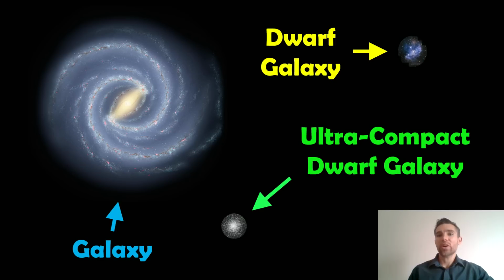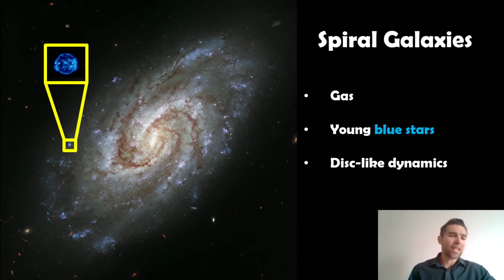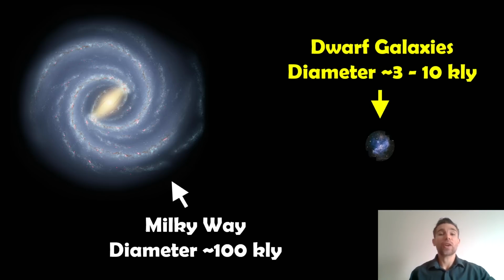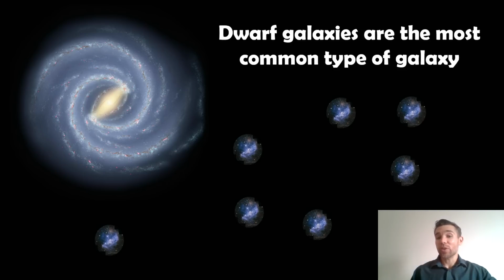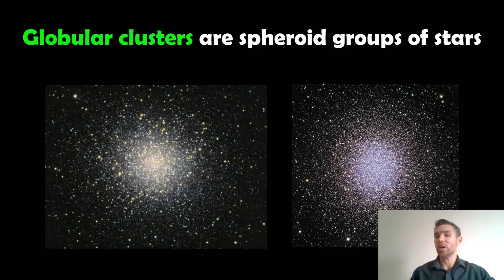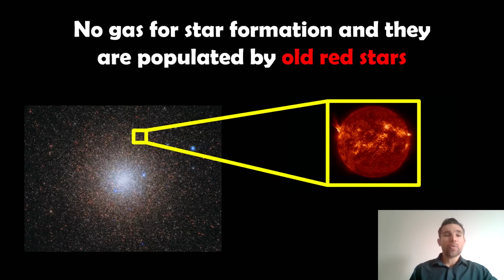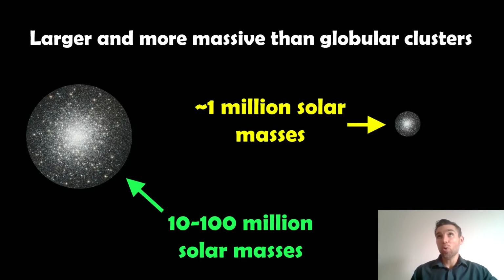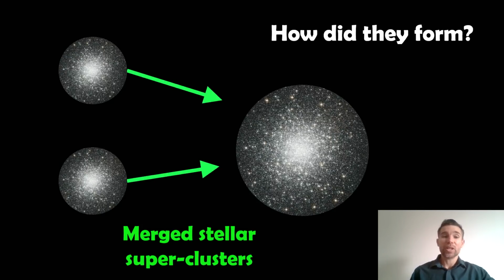Ultra-Compact Dwarf Galaxies: The Bridge Between Star Clusters and Galaxies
Welcome, my name is Phil, and in this video I discuss what ultra-compact dwarf galaxies are.

Dwarf galaxies are small galaxies that contain only a fraction of the stars, gas, and dark matter found in larger galaxies like the Milky Way. They are among the most numerous types of galaxies in the universe but are often faint and difficult to observe.

Size and Mass:

Dwarf galaxies are significantly smaller than regular galaxies, typically containing anywhere from a few million to a few billion stars. For comparison, the Milky Way has about 2 trillion stars.
Their diameters are usually under 30,000 light-years, whereas large galaxies can span up to 200,000 light-years or more.

Luminosity:

Dwarf galaxies are much less luminous than larger galaxies due to their smaller number of stars, making them faint and harder to detect.

Dark Matter:

Like all galaxies, dwarf galaxies are believed to contain dark matter, a form of matter that does not emit light but exerts gravitational effects. In dwarf galaxies, the ratio of dark matter to visible matter is often higher than in larger galaxies.

Common Types:

Dwarf Elliptical (dE): Spheroidal in shape, with older, red stars and very little gas or dust, meaning they have little to no star formation.
Dwarf Irregular (dIrr): Have an irregular, often chaotic appearance, with ongoing star formation and more gas and dust than dE galaxies.
Dwarf Spheroidal (dSph): Similar to dwarf ellipticals but even fainter and more diffuse. These also contain mostly older stars.
Dwarf Spiral (dS): They are smaller and less massive than typical spiral galaxies, like the Milky Way, but still exhibit a discernible spiral structure.

Relationship with Larger Galaxies:

Dwarf galaxies are often found orbiting larger galaxies. For example, the Milky Way has several dwarf galaxy companions, including the Large and Small Magellanic Clouds. They can be affected by the gravitational forces of larger galaxies, sometimes leading to interactions or mergers that can strip them of their stars and gas.

Ultra-Compact Dwarf Galaxies (UCDs) are small, dense astronomical objects, typically 100 to 300 light-years in diameter, with masses ranging from a few million to several hundred million solar masses. Discovered in the late 1990s, UCDs are thought to be either the stripped cores of larger galaxies or unusually massive star clusters. Found in galaxy clusters like Fornax and Virgo, they provide valuable insights into galaxy evolution, dark matter distribution, and past galaxy interactions. Studying UCDs is challenging due to their small size and distance, but they serve as a unique bridge between star clusters and galaxies.